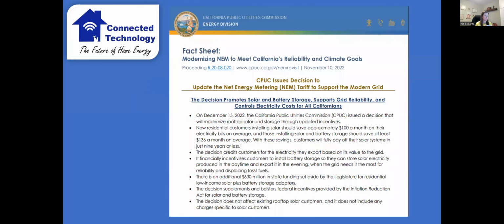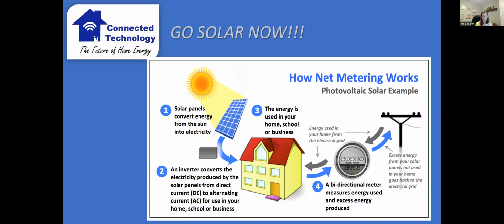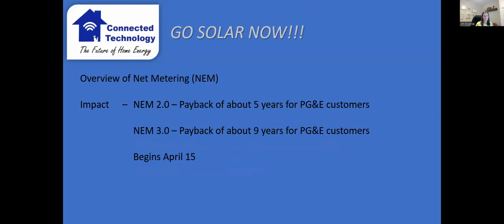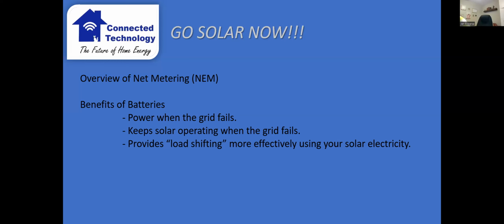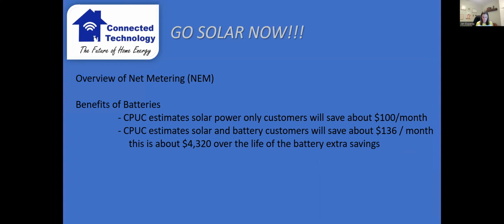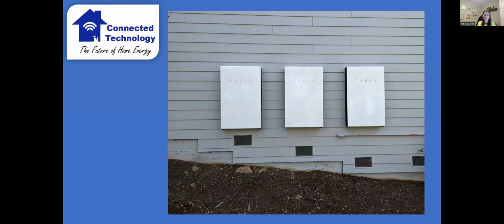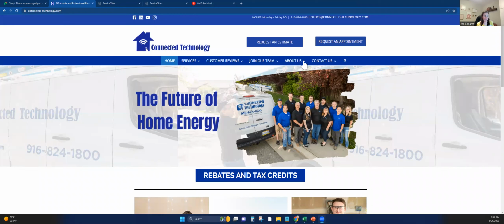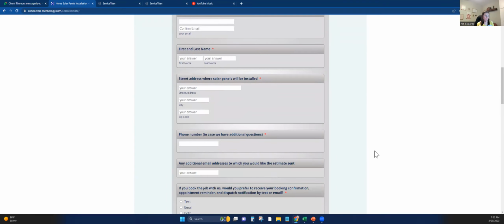Pairing Solar with Battery Backup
Listen in to hear about how solar and battery work together to help you be less dependent on the grid.